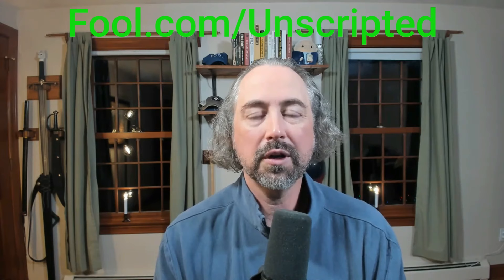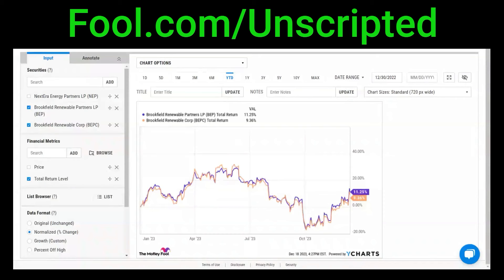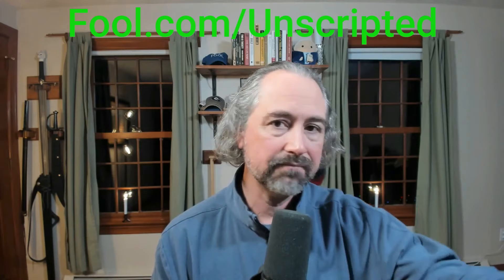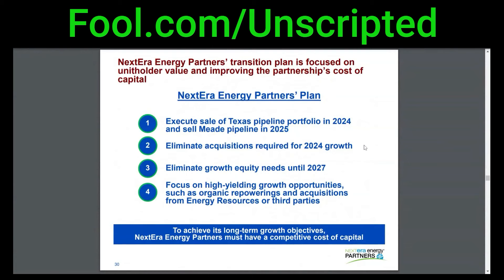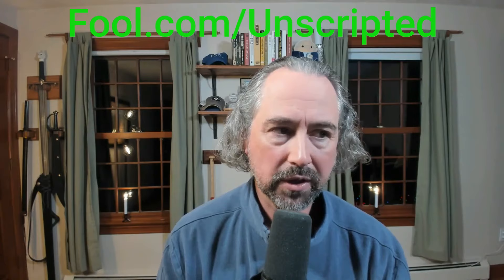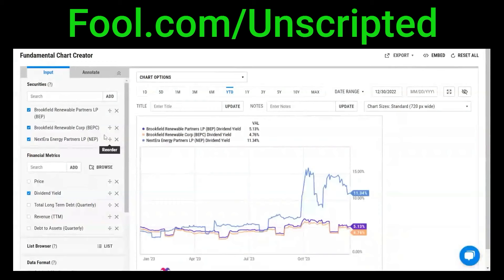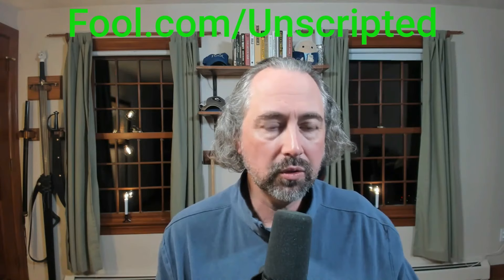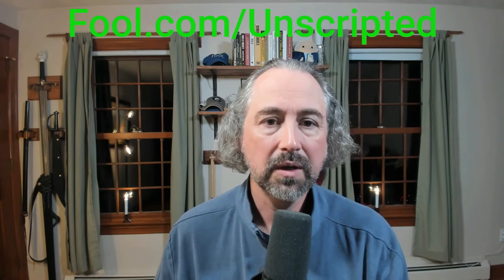Brookfield Renewable 2024: High-Yield Boom or Bust Coming?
Full podcast episodes, transcripts, and more at InvestingUnscripted.com

A closer look at this high-yield renewable energy stock's prospects.

Stocks discussed: NEE, NEP, BEP, BEPC, BN, BAM

The Motley Fool Stock Advisor returns are 509% as of 12/7/2023 and measured against the S&P 500 returns of 133% as of 12/7/2023. Past performance is not an indicator of future results. All investing involves a risk of loss. Individual investment results may vary, not all Motley Fool Stock Advisor picks have performed as well.